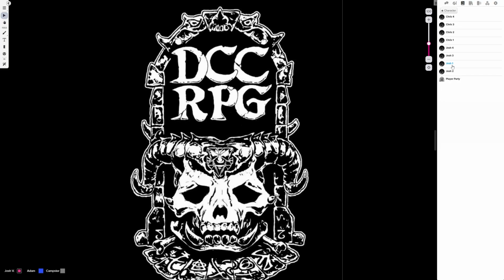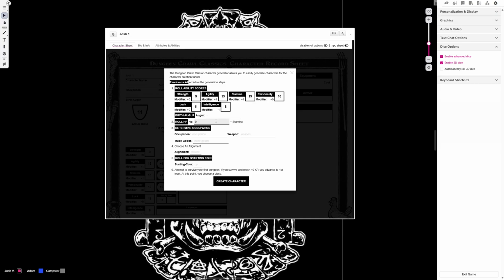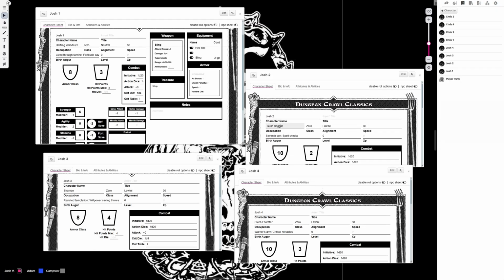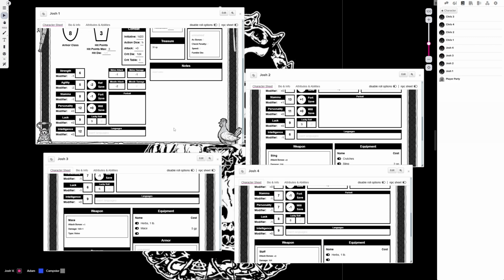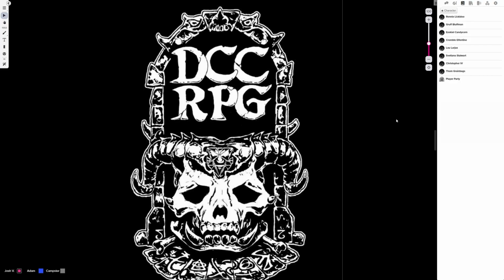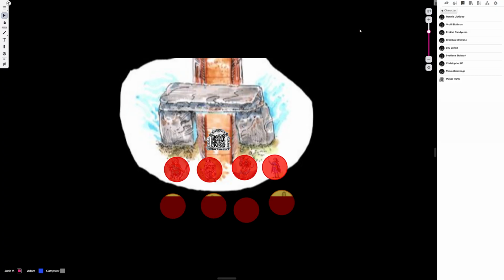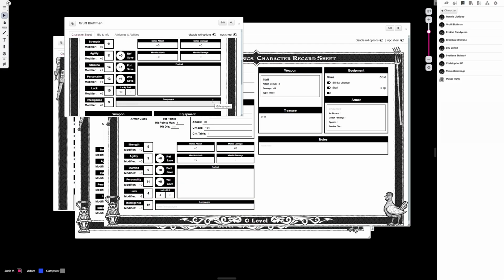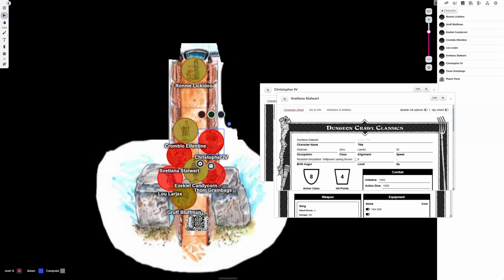Save vs. Death - Dungeon Crawl Classics EP1: A Character Creation Most Dire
Rutskarn tricks Chris and Josh into becoming peasants, but he wasn't counting on the intervention of Technical Difficulties!

We've got a Discord now! Come hang out

Ambient Music by Tabletop Audio (tabletopaudio.com)